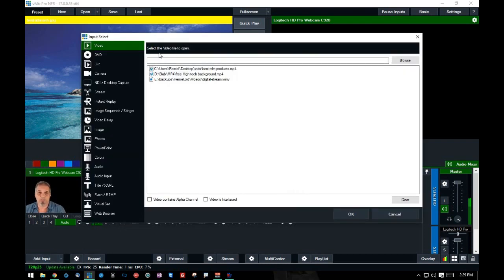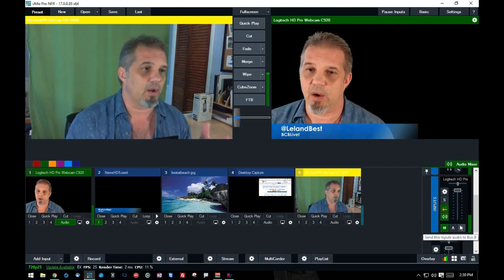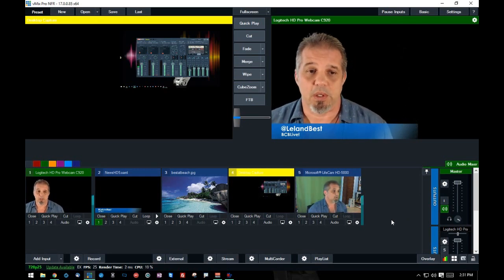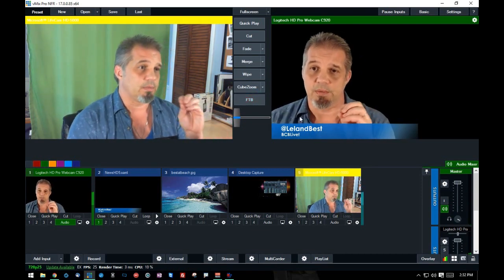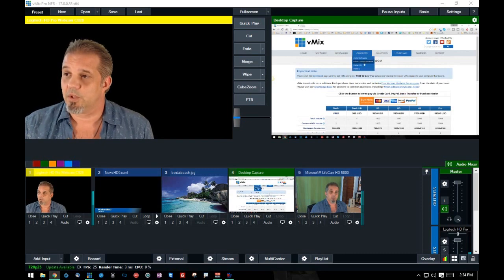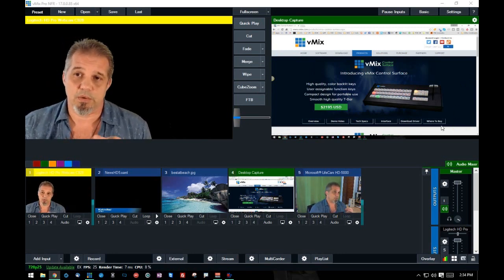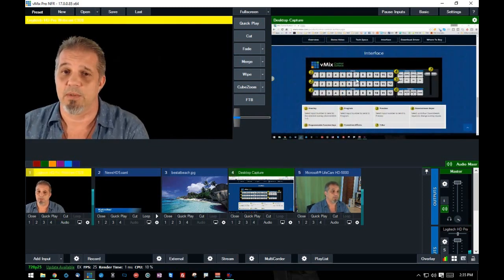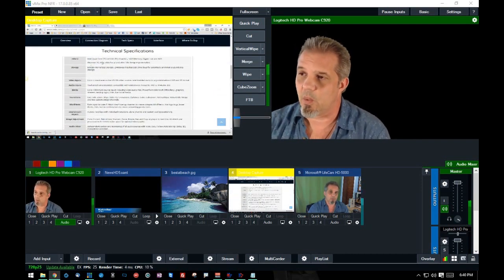vMix Live Production Software Review and Tutorial - Video 2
Leland Best of BCBLive! shows how to setup vMix Live Production Software for live stream broadcasting.

Leland Best™ is a Digital Footprint Developer, Vlogger, Web Designer, Producer/Host of BCBLive!™ | The NOTHING Show™ | Megabit Marketing™ | Doing it all LIVE!